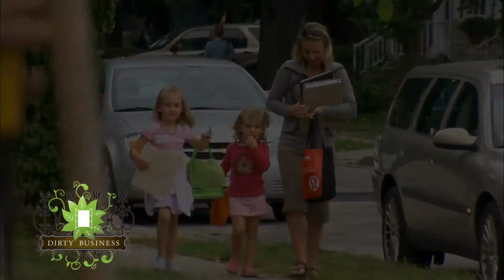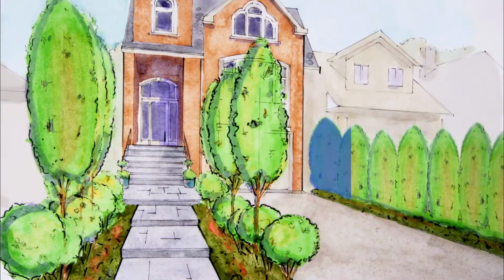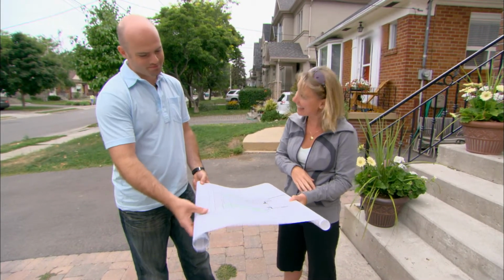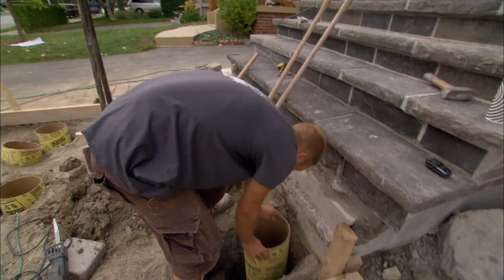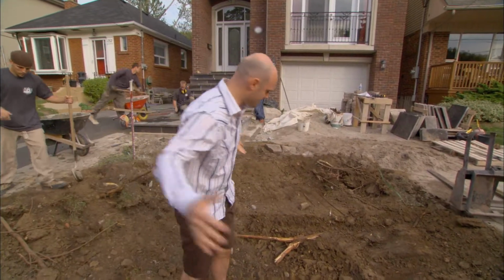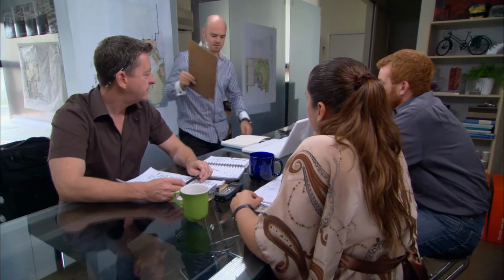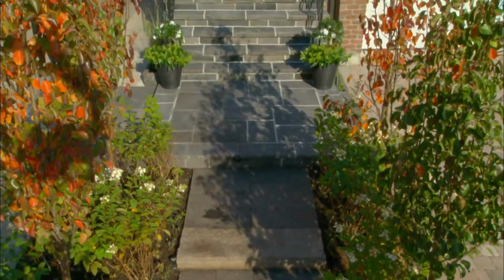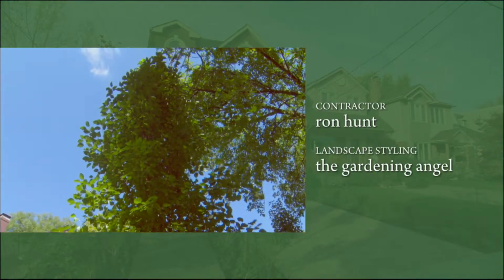There's A Mysterious 4-Feet Deep Hole In My Garden! | Dirty Business (Garden Makeover) | Abode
A mysterious hole appears in Nadia's garden during it's transformation which causes more than a headache. See how ames Dale, Joel Loblaw, Kennedy McRae and Lorne Hancock manage the tension and stress of this unsual project in "Dirty Business". Watch as designers meet create breathtaking gardens and upscale living spaces. See weekly videos all about exterior renovations and start your garden remodelling process today!

Abode is the ultimate home and gardening channel for all your DIY, Garden and Lifestyle needs. We publish unique, unexpected and untold stories from across the globe.

Content licensed from Blue Ant International